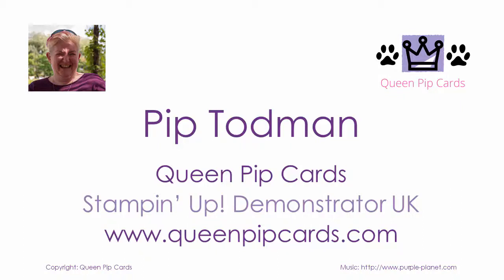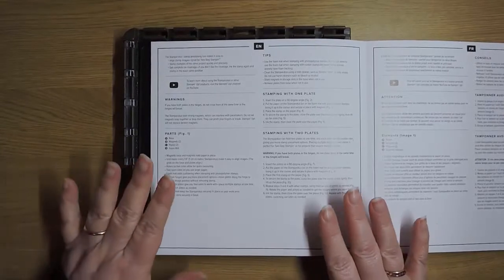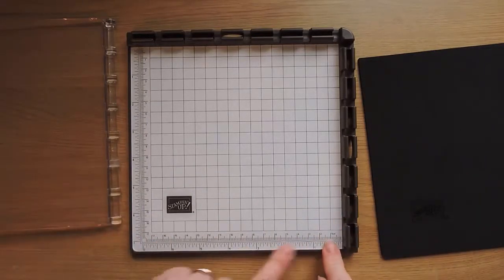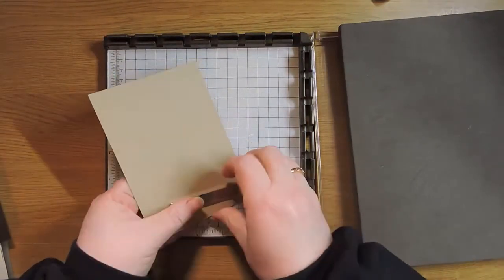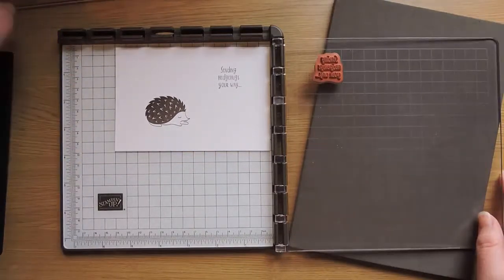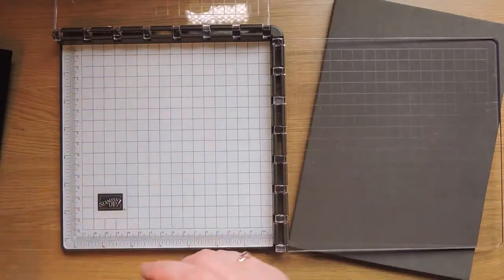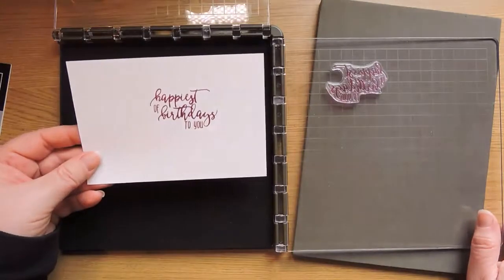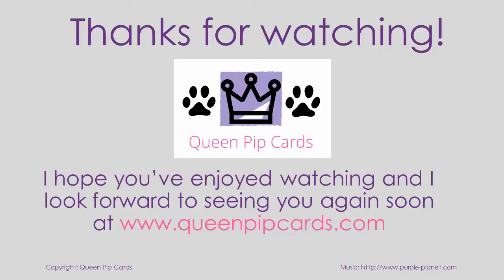Stamparatus Initial Overview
Coming soon the great Stamparatus tool is great for stampers of all levels.

Pip Todman
Crafty Coach & Stampin' Up! Top UK Demonstrator
Queen Pip Cards